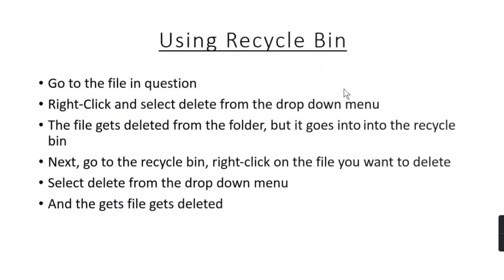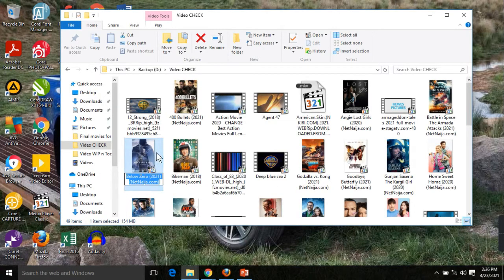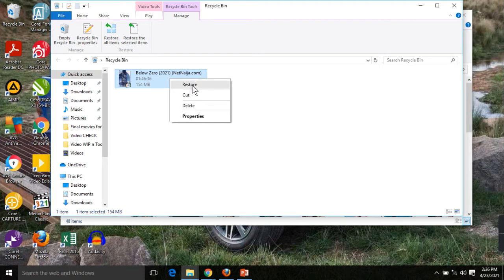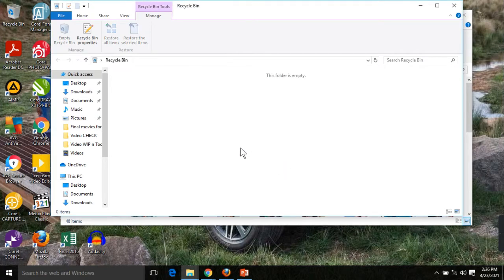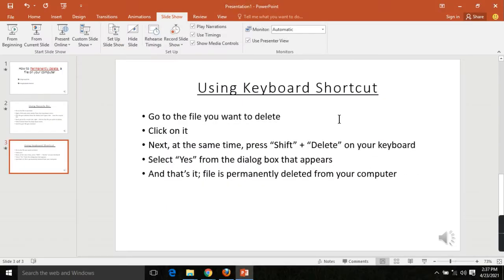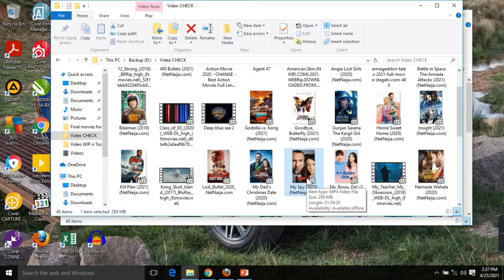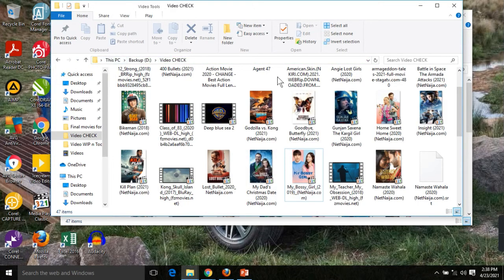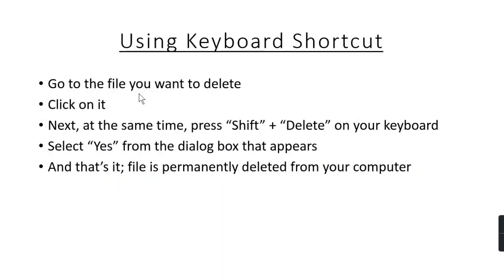How to permanently delete a file on your computer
Here are two quick ways to delete a file permanently from your computer.

The hassle of always remembering to empty your recycle everytime, can be a pain in the ass.

Just use the faster method to permanently delete old files or any folders you don't need any more.